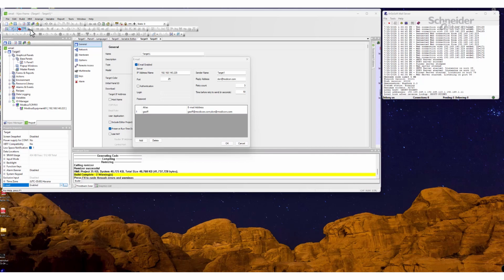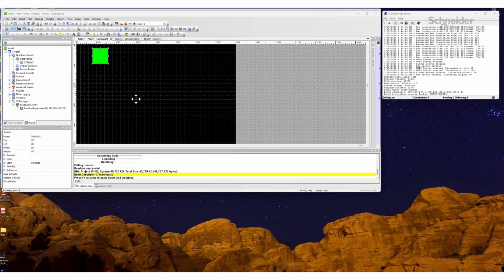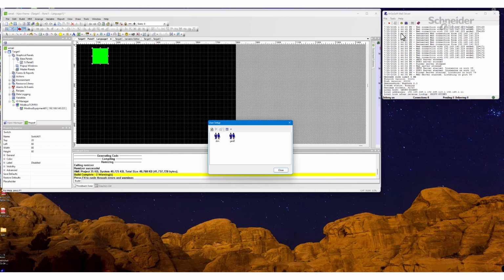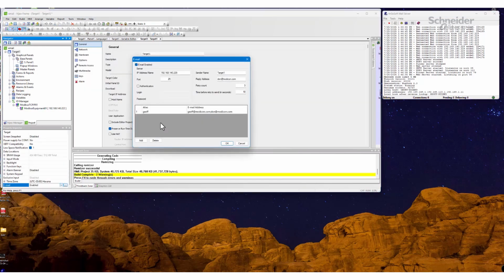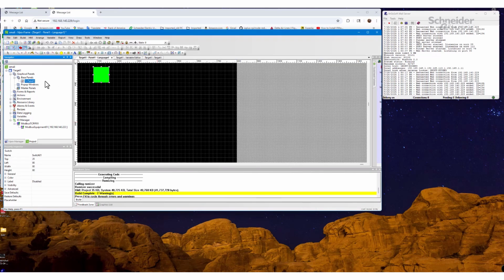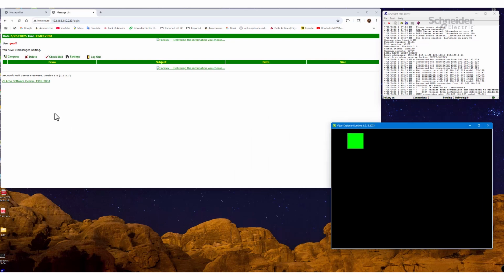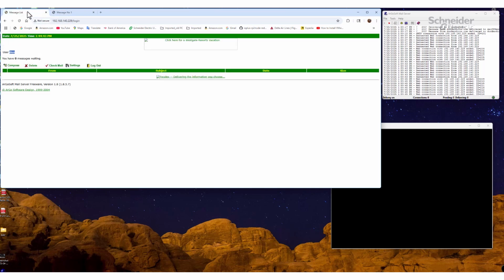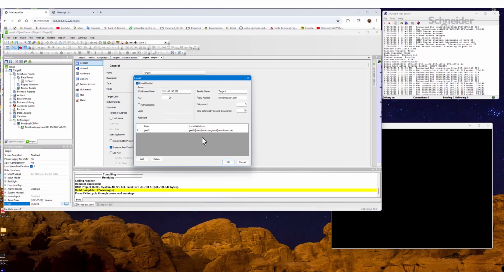Multiple Email Addresses in Vijeo Designer 6.2 and 6.3 under a sing alias | Schneider Electric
The cross-platform Vijeo Designer configuration software helps to create operator dialogue applications for controlling automation systems. This HMI component of SoMachine and EcoStruxure Machine Expert can be used for the following panels:

• Harmony STU
• Harmony GTO
• Harmony GTU , GTUX
• Harmony GK
• Magelis XBTGH portable
• Harmony Panel PCs and Box PCs (HMIBMP, HMIBMU)

👋 GET TO KNOW US BETTER